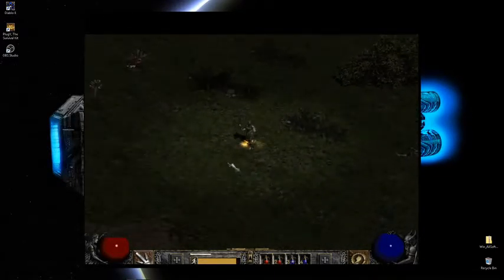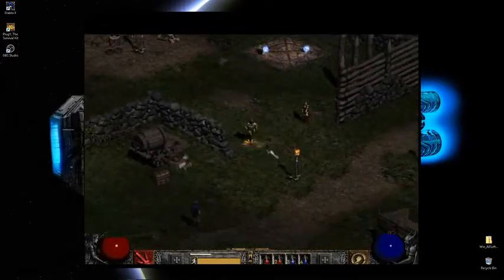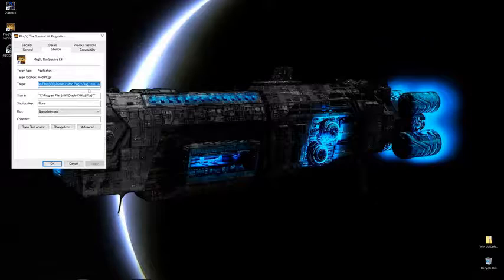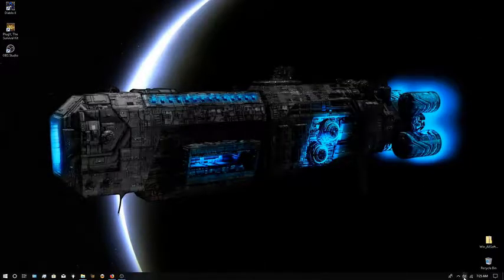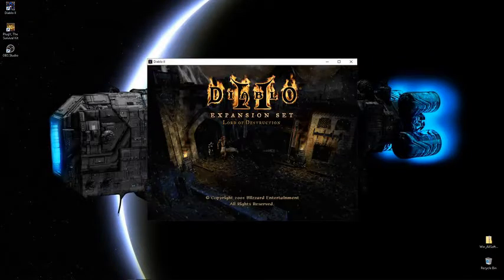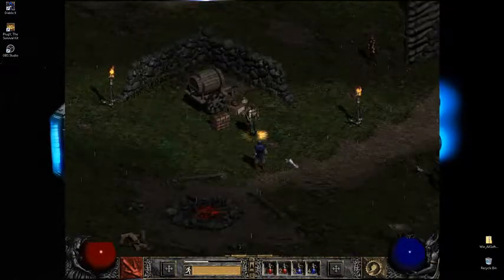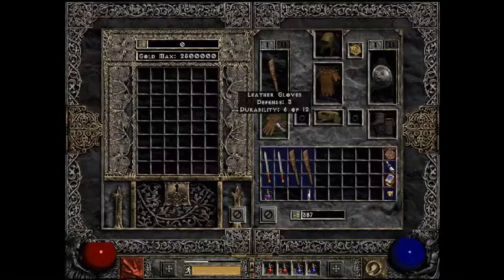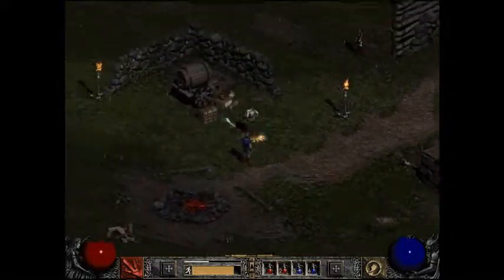First D2 Video - Window Perspective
This video shows how to setup several instances of running Diablo 2 in:

 - Glide Settings
 - Fullscreen
 - Optimal Boderless Gaming in Windows OS